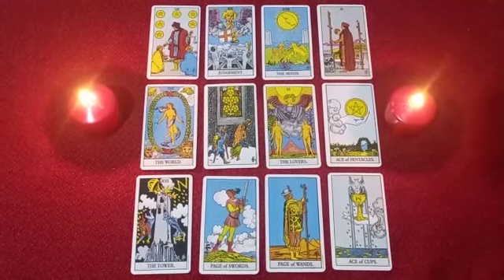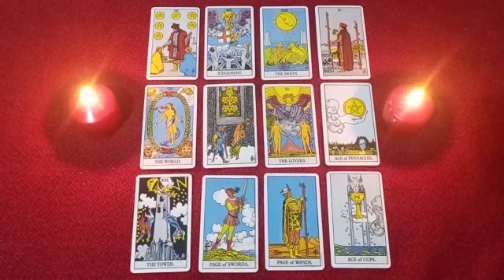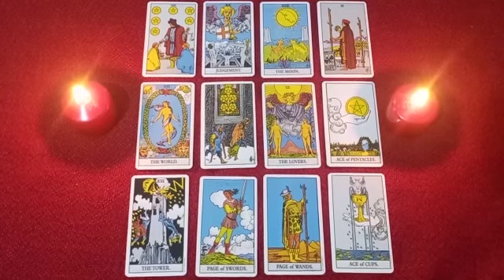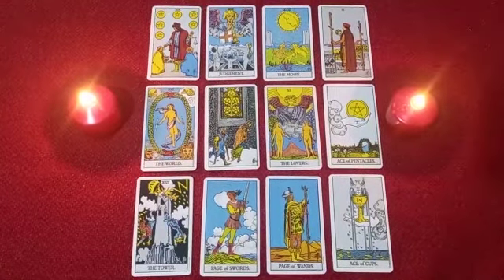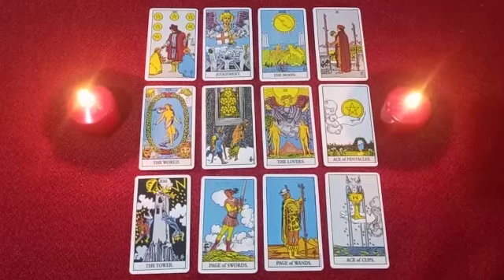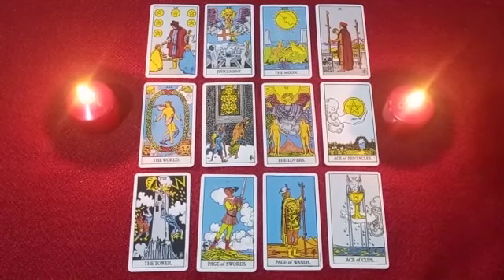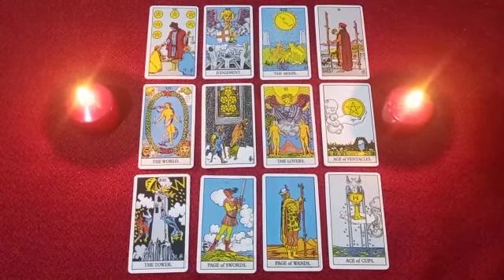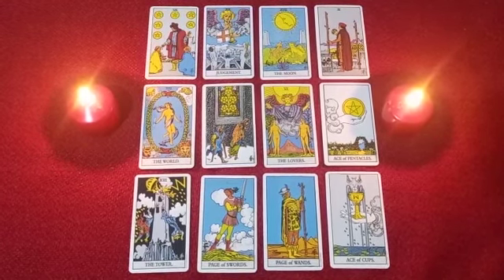DESPERATE RETURN TODAY!! ️🏃🏼a CONVERSATION of INFART where the entire TRUTH is UNCOVER